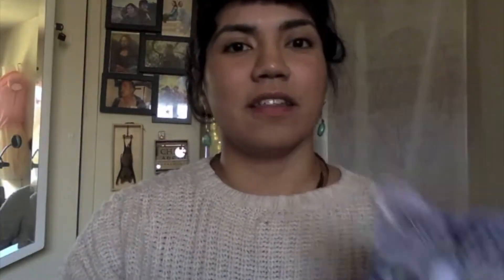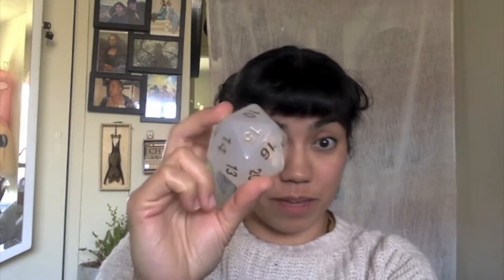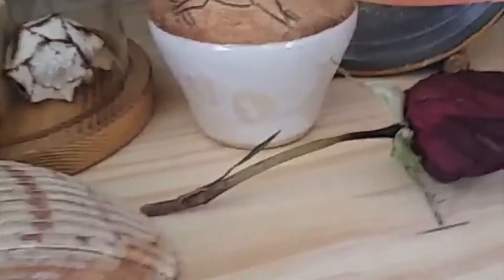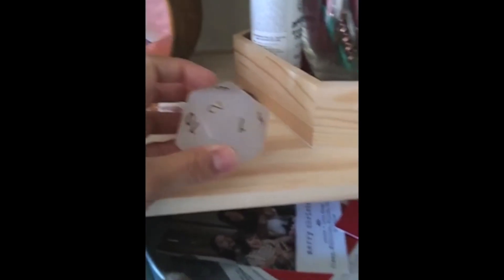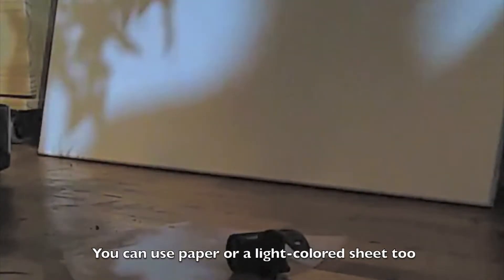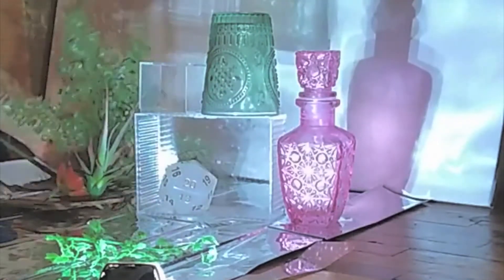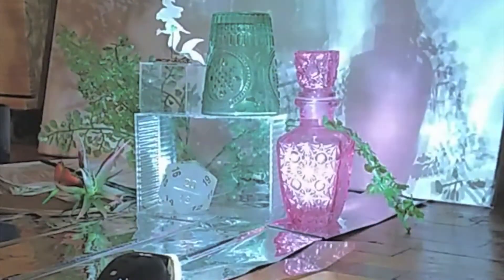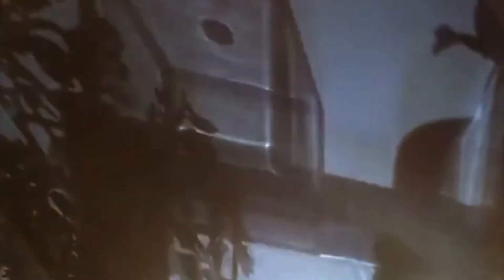Making Light Sculptures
Explore light with transparent, translucent, filtering, and opaque objects with Miss Jenna!